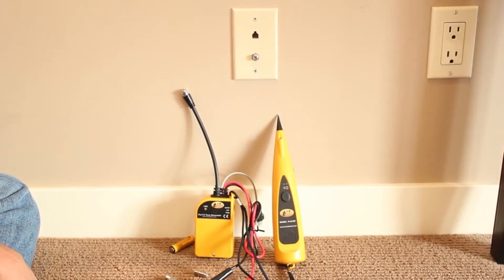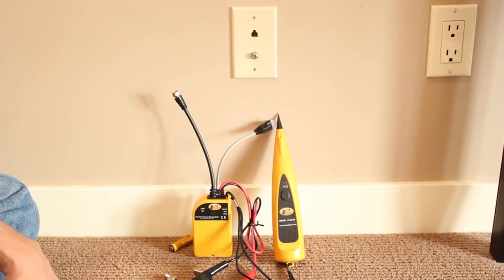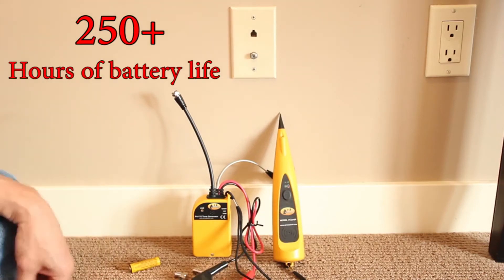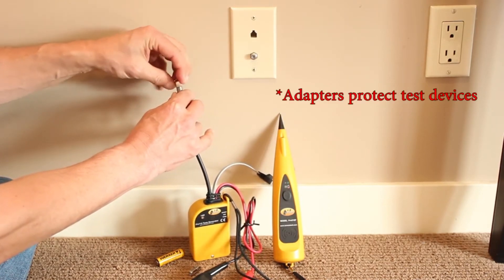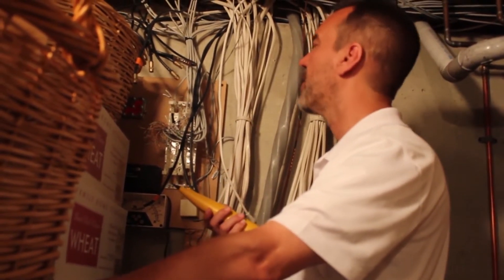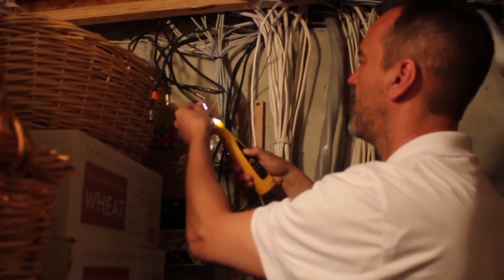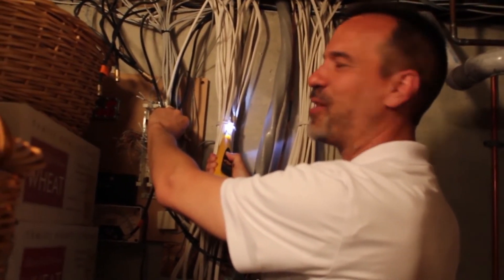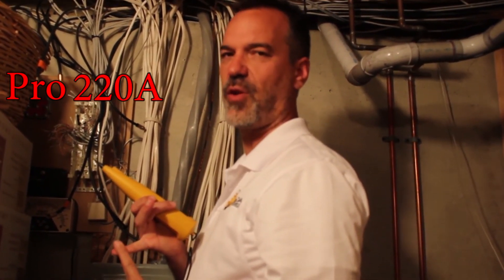How to Use a Cable TV or CATV Specific Tone and Probe Kit to Identify Coaxial Cable Terminations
The video describes the unique Pro220A CATV Tone and Probe Kit and how easily it connects and sends tone down CATV cable.  These cables are difficult to connect to with alligator clips and the F connector, both male and female, allows simple connection.  The Filter Probe also makes the job easier by eliminating buzz and hum.  AA batteries power both units, the same batteries in a TV remote control.